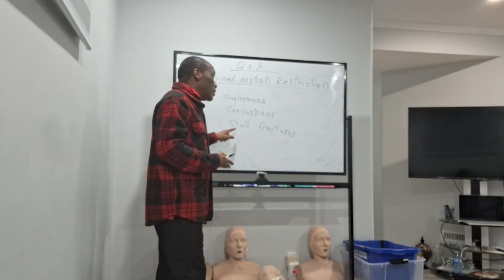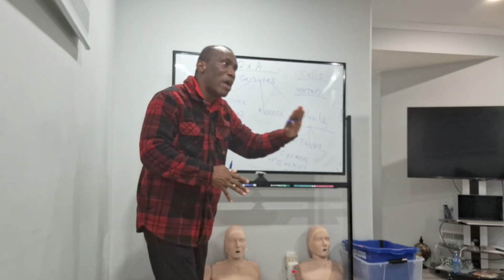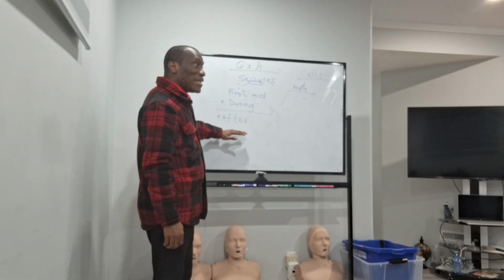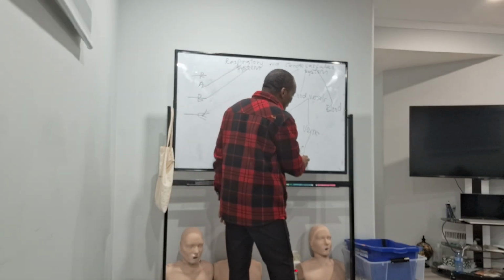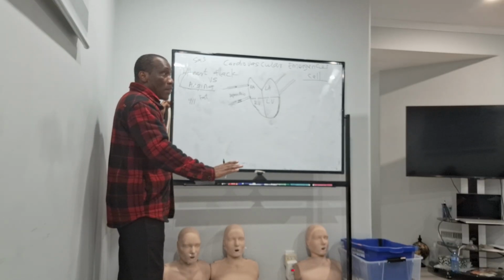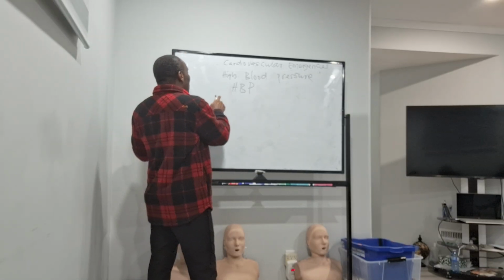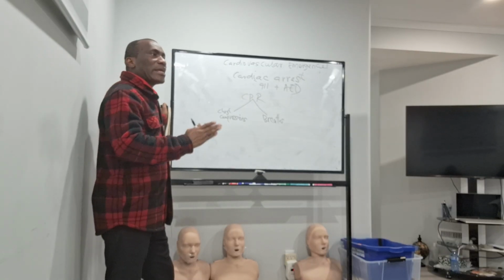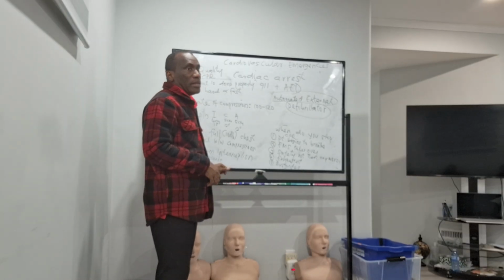Selected Topics - Head Injuries, Seizures, Diabetes, Respiratory and Cardiovascular Issues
Selected First Aid Topics - Head Injuries, Seizures, Diabetes, Respiratory and Cardiovascular Issues